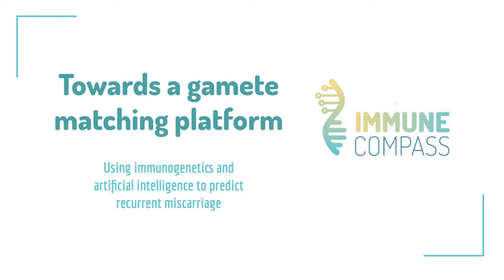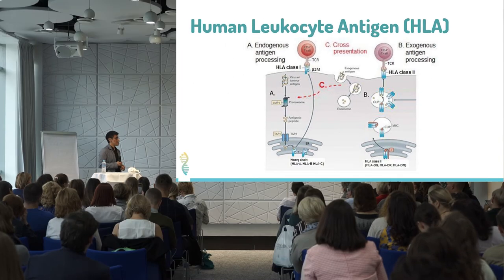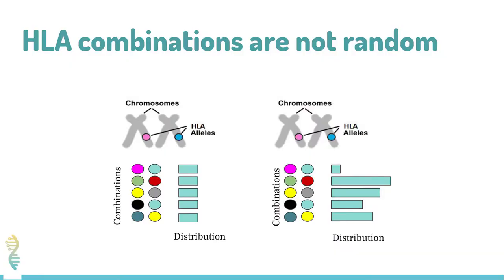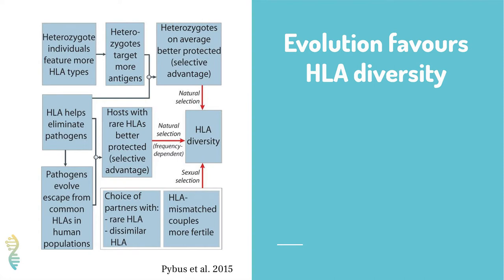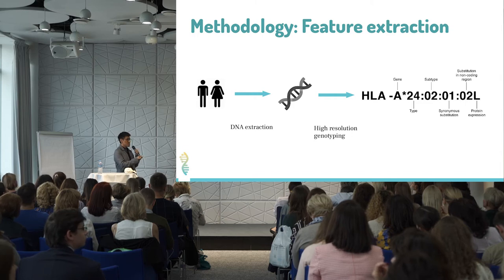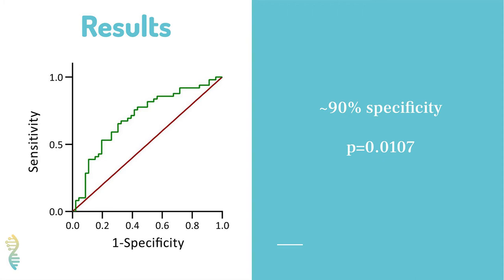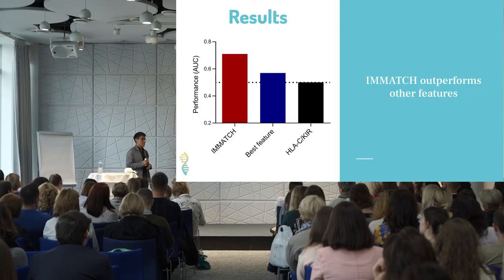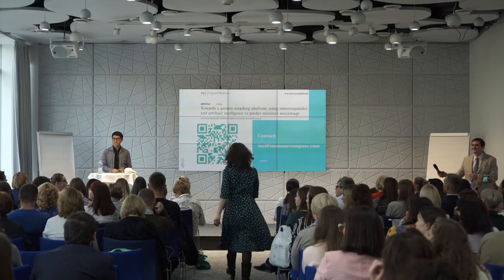Использование ИИ для снижения рисков осложнений беременности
Daniel Isui Aguilar Salvador
Со-директор Immune Compass, Великобритания
"Использование ИИ для снижения рисков осложнений беременности с использованием донорских репродуктивных клеток"